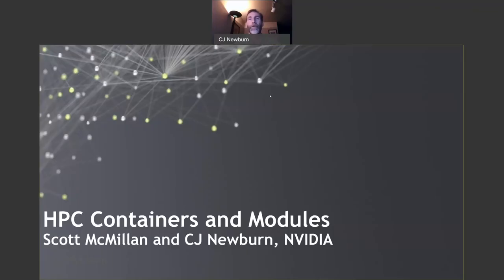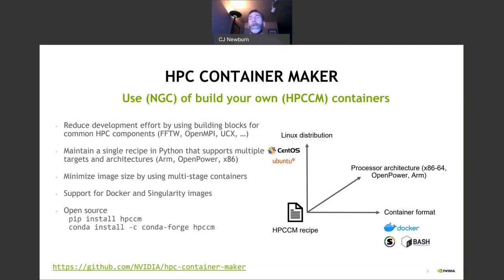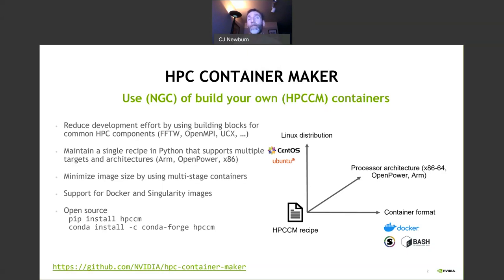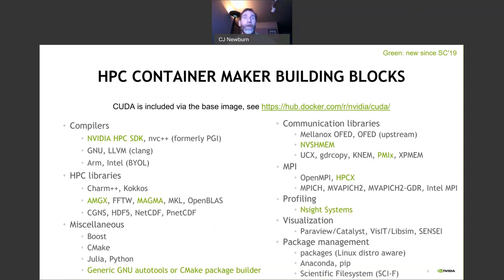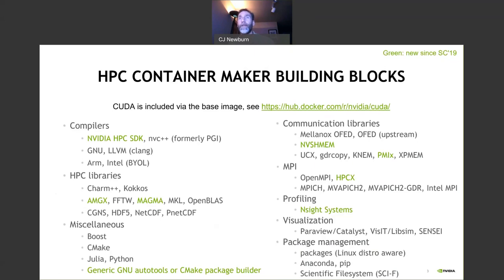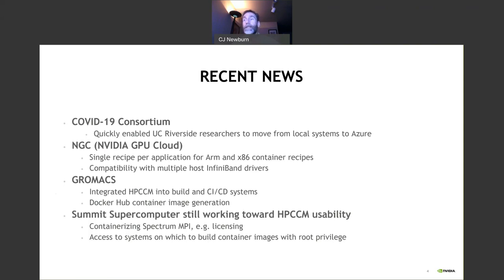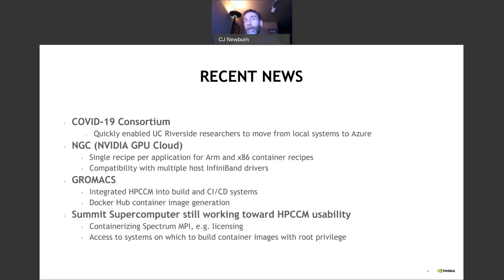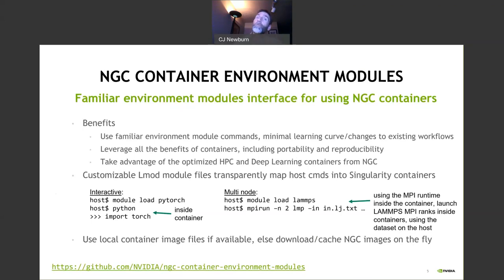HPCW20 - Build: HPC Container Maker (HPCCM) Update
CJ provides an update about the HPC Container Maker project.